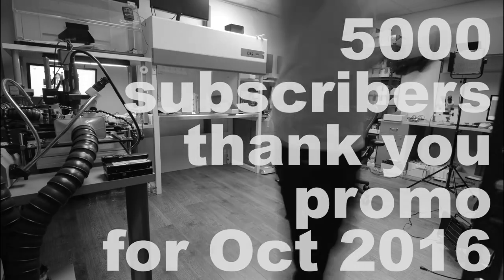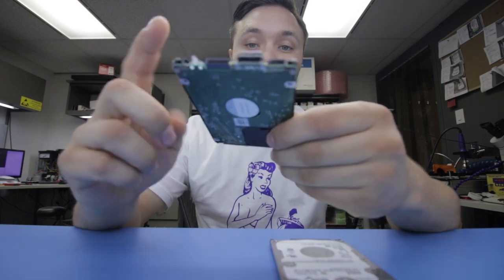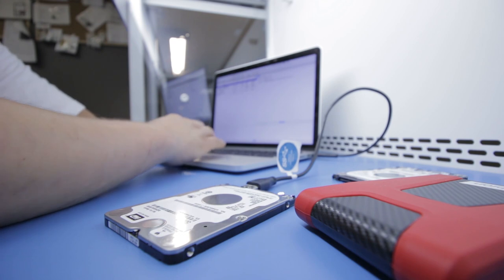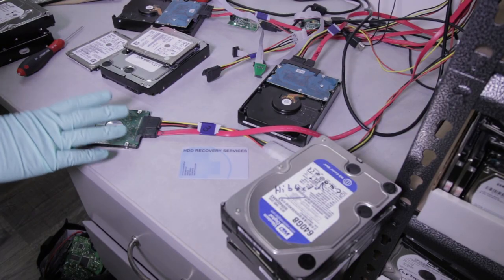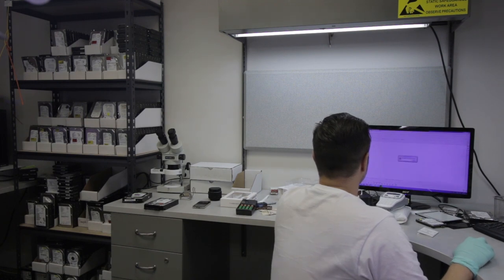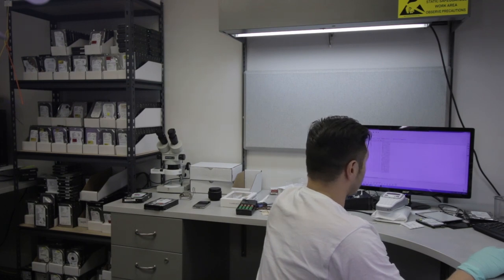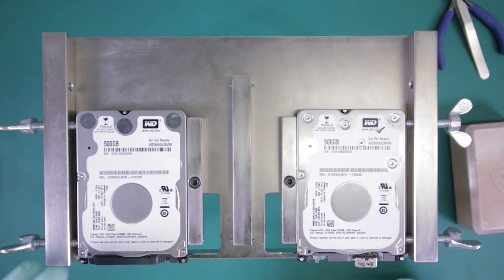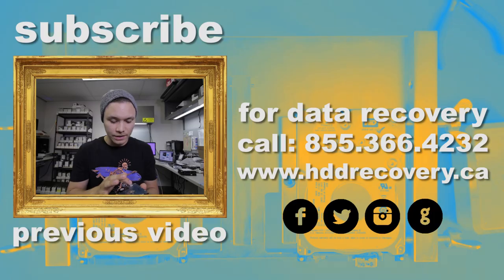wd external hard drive not recognized | data recovery promo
For the month of OCT 2016 we are offering flat rate data guaranteed services on all WD 2.5" external USB hard drives. Clicking, beeping, non-spinning, and other types of failures causing your device to not get recognized are all treated under the same insanely low price of $400USD. This offer only available in October of 2016. Instructions:

pack up your hard drive in bubble wrap and include the note with:
- your name
- your phone number
- your email
- your return address

Where to send the hard drive?
HDD Recovery Services
666 Kirkwood Ave, Suite B101
Ottawa, ON
K1Z 5X9
Canada

Which company to use for shipping?
USPS, Fedex, or UPS with tracking number

How much will it cost to recover my data?
$400USD only in case of successful recovery, and if we can't recover it then you pay nothing

How successful are you with these drives?
We recovery over 95% of all Western Digital hard drives that come in

ETA is 4-5 business days upon arrival.

When would I need to pay?
After the case is finished

Will I get a report on the recovered data prior to paying?
Absolutely

How will the data be returned to me?
You can supply your own empty hard drive, or we can get one for you at cost. If you have less than 60GB of data, we can use our Cloud services for free delivery.

Why are you having a promotion for these hard drives?
We are about to hit 5000 Subscribers here on YouTube, and to celebrate we are rolling out this amazing offer to say thanks to all of you for your support.